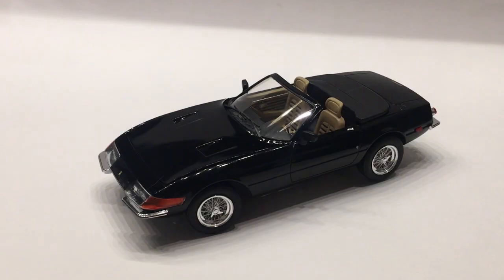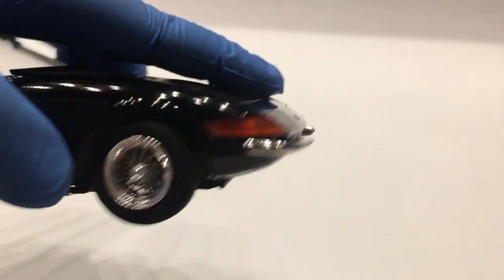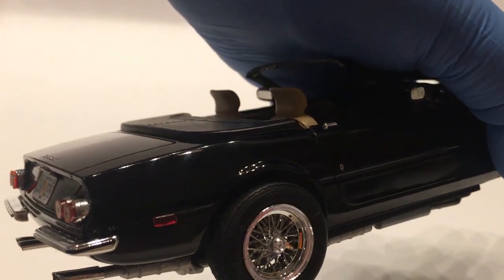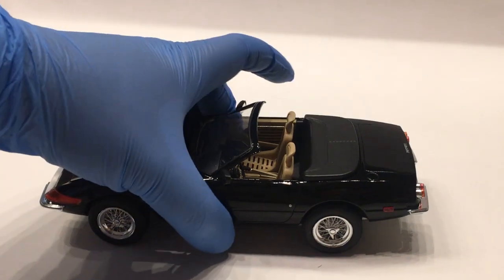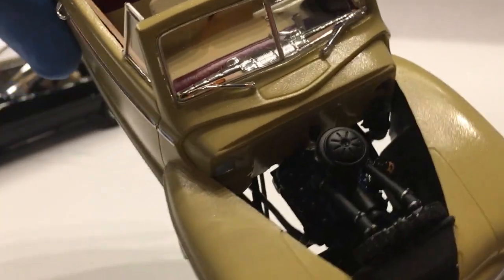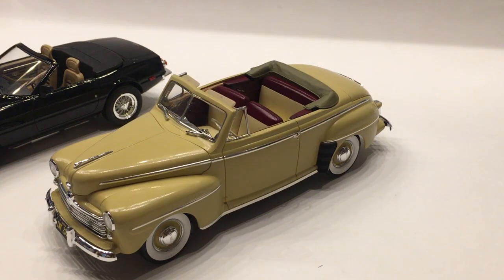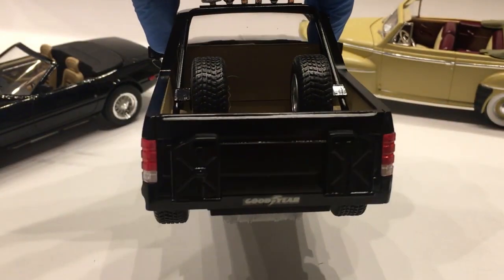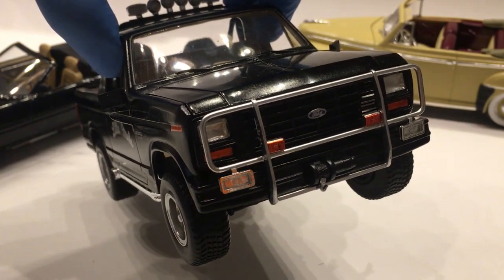Building the 1/24 Scale "Miami Vice" Ferrari Daytona - Part 5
Ferrari 365GTB/4 Daytona Speciale by Fujimi (kit #08102); finished model. Also, a look at my last two builds of 2018 - The Karate Kid Ford and Romancing the Stone "Little Mule" Bronco - and a reveal of my 2019 build plan.